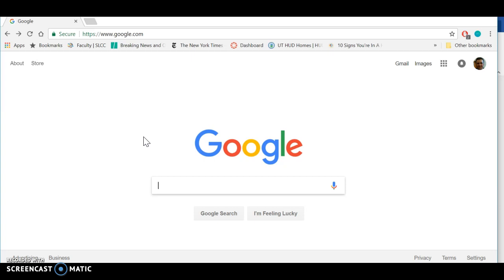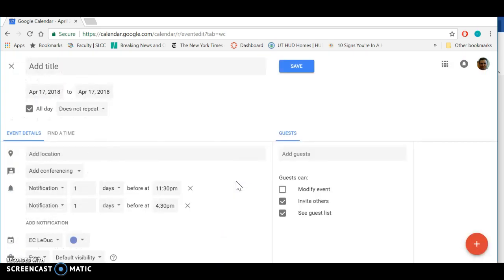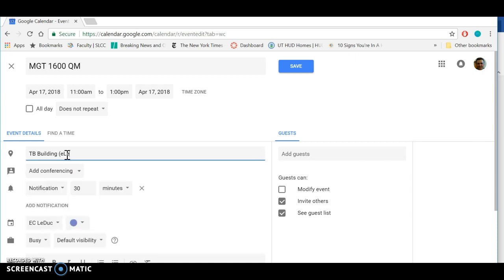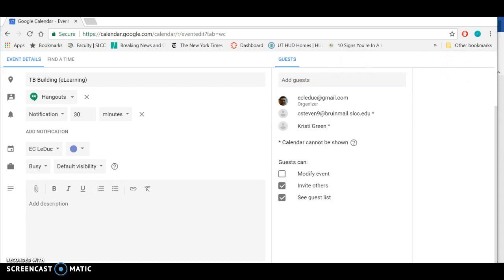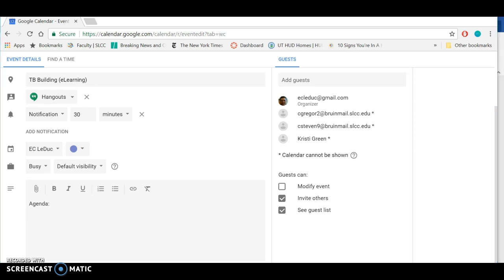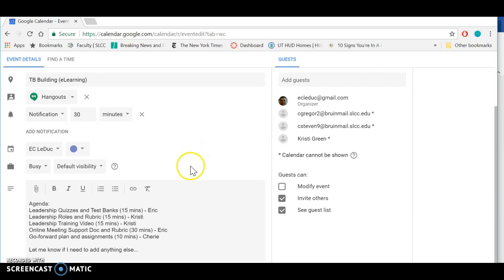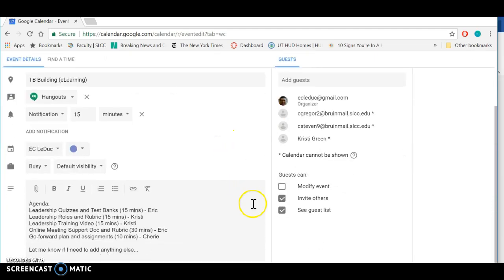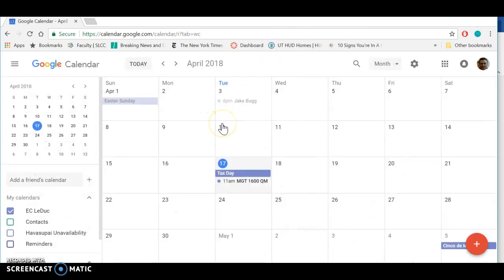How to Setup an Online Meeting with Google